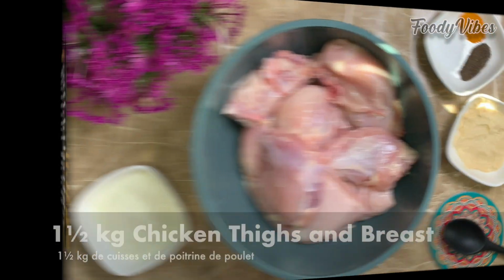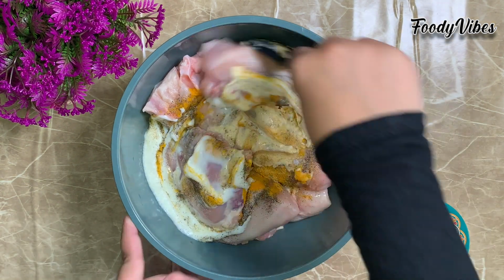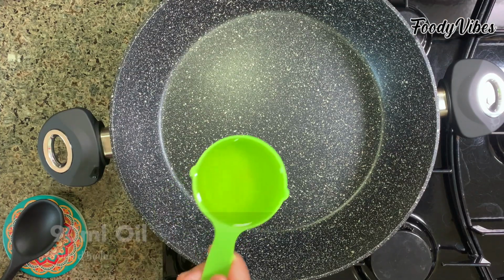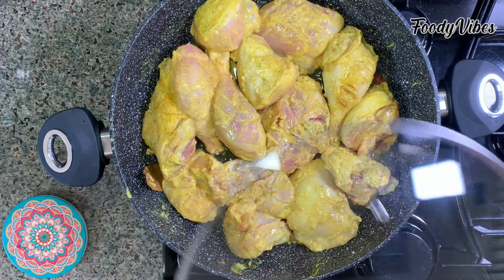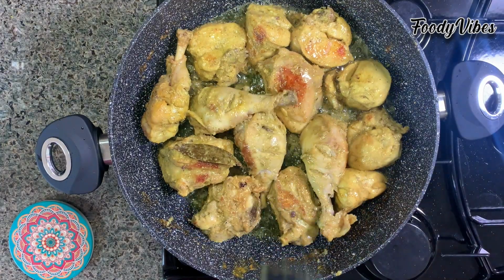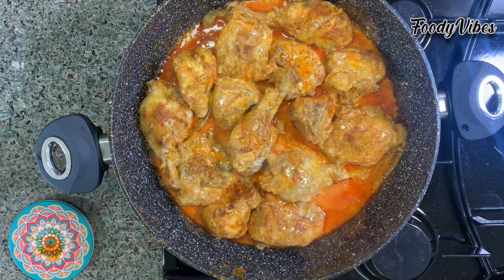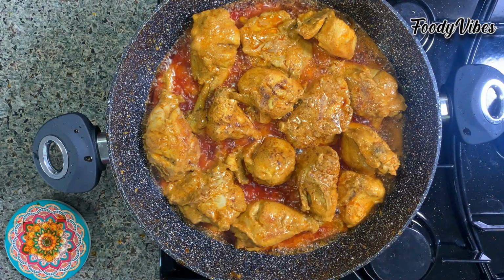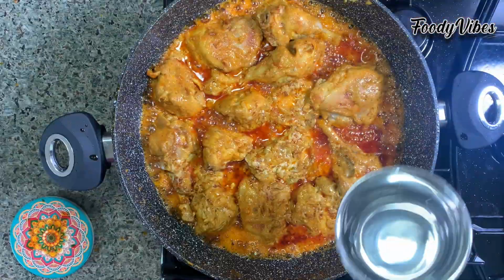Chicken Korma [Poulet Korma]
Chicken korma is one of the most popular dishes in South Asia. But have you ever tried to do it yourself? It’s not difficult and it’s great. A simple dish but so tasty and creamy.

Ingredients:
Chicken Marination
1.5 kg Chicken Thighs and Breast
4 tbsp Yogurt
3 tbsp Garlic Paste
1.5 tsp Salt
1/2 tsp Black Pepper Powder
1/2 tsp Turmeric Powder

Prepared Kurma Powder
1.5 tbsp Dried Coconut Powder
1 small piece Javitri (mace)
3 Green Cardamoms
3 Cloves Sticks

90 ml Oil
2 Bay Leaf
2 Cinnamon Sticks
10 Green Cardamoms
1.5 tsp Roasted Coriander Powder
1.5 tsp Kashmiri Mild Red Chilli Powder
1.5 tsp Garam Masala
1 tsp Roasted Cumin Powder
2 tbsp Ginger Paste
1.5 Cup Yogurt
1/4 tsp Nutmeg Powder
1 Cup Crunchy Fried Onions
Cashew Puree( 3/4 Cup Cashews+1 cup Water)
1.5 Cup Water

Ingrédients:
Poulet mariné
1,5 kg de cuisses et de poitrine de poulet
4 c.a.s de yaourt
3 c.a.s de pâte d'ail
1,5 c.a.c de sel
1/2 c.a.c de poudre de poivre noir
1/2 c.a.c de poudre de curcuma

Poudre de Kurma préparée
1,5 c.a.s de poudre de noix de coco séchée
1 petit morceau de Javitri (macis)
3 Cardamomes Vertes
3 bâtons de clou de girofle

90 ml d'huile
2 feuille de laurier
2 bâtons de cannelle
10 Cardamomes Vertes
1,5 c.a.c de coriandre rôtie en poudre
1,5 c.a.c de poudre de piment rouge doux du Cachemire
1,5 c.a.c de garam masala
1 c.a.c de poudre de cumin grillé
2 c.a.s de pâte de gingembre
1,5 tasse de yaourt
1/4 c.a.c de poudre de muscade
1 tasse d'oignons frits croquants
Purée de noix de cajou ( 3/4 tasse de noix de cajou + 1 tasse d'eau)
1,5 tasse d'eau
Sel au gout